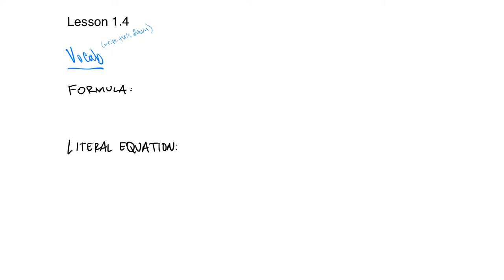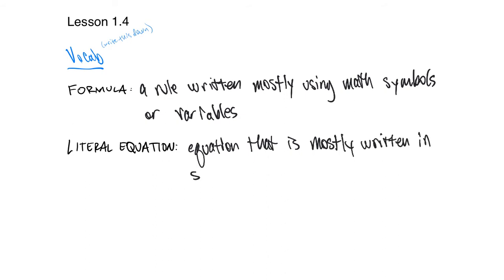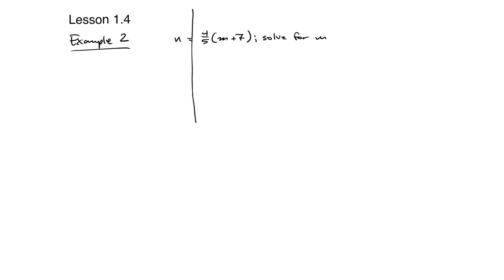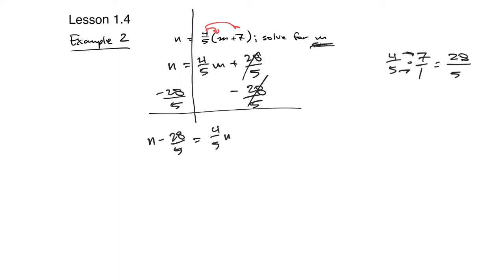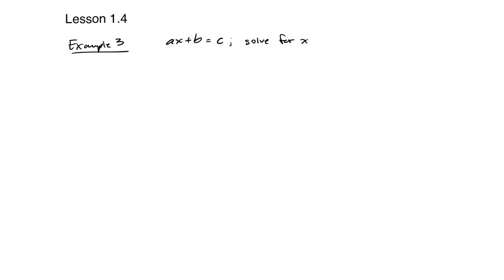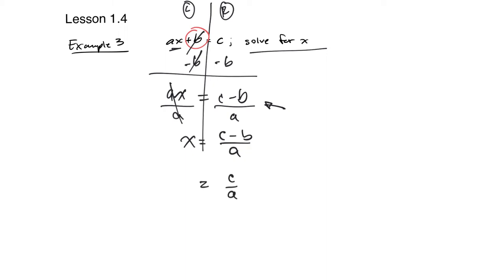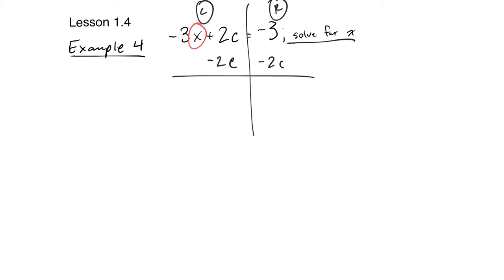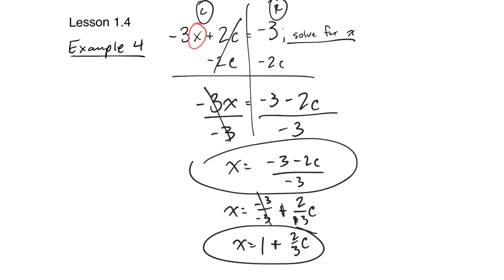Literal Equations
Solving literal equations, also known as “formulas”.